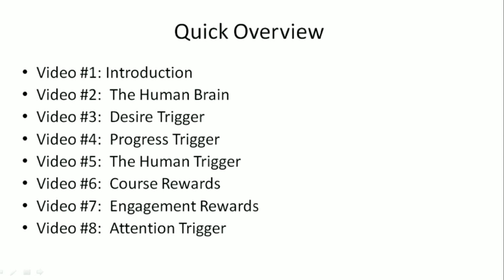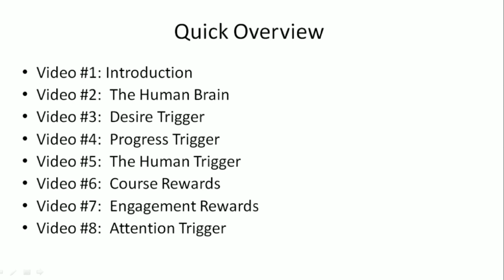this is best part video coures & demo 100% free 🆓🆓🆓🆓🆓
video coures part 8 and demo
this video coures important
information
next part ke link per

WTC0uNl9g